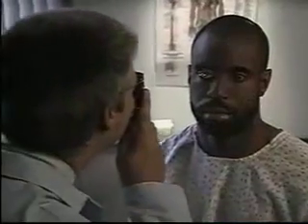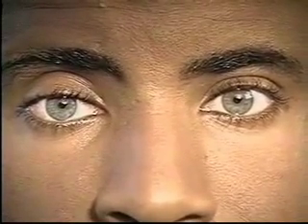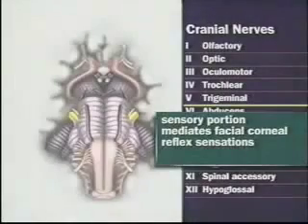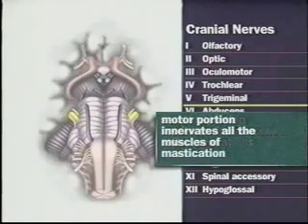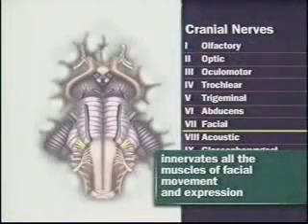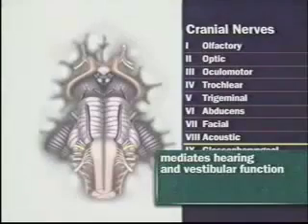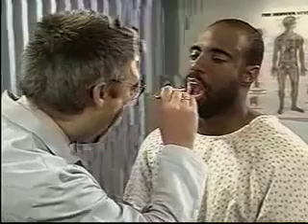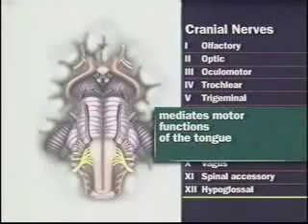Examination of Cranial Nerves